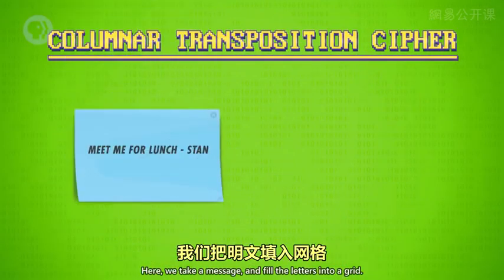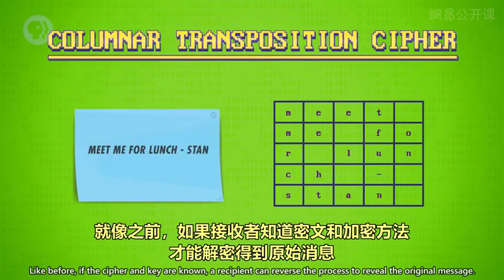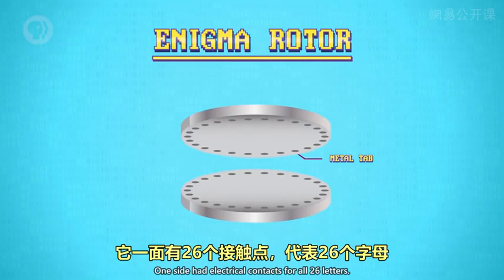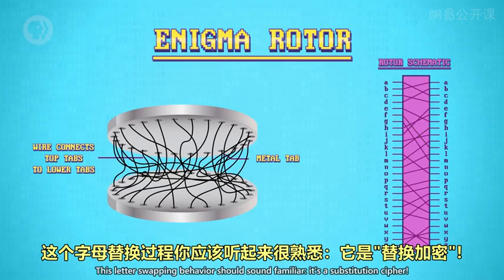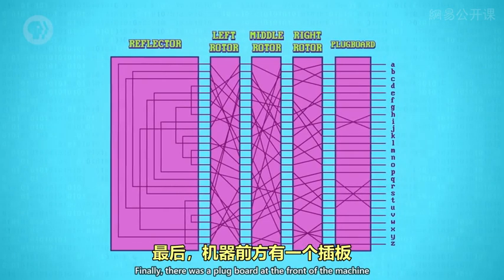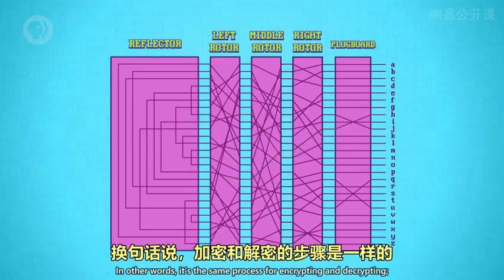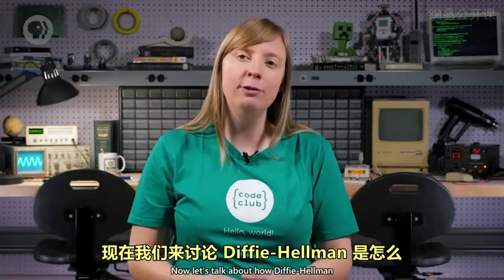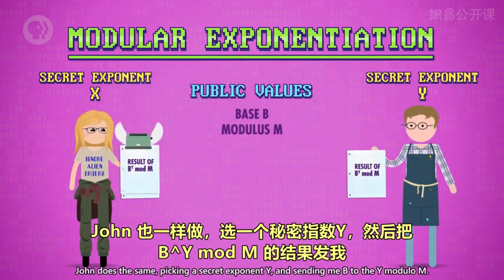10分钟速成课：0033计算机科学 加密 网易公开课